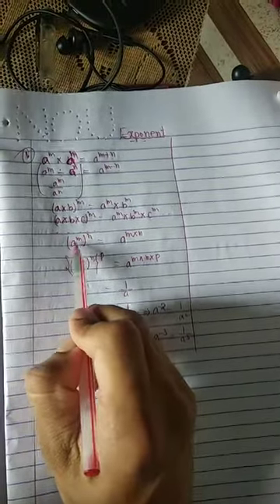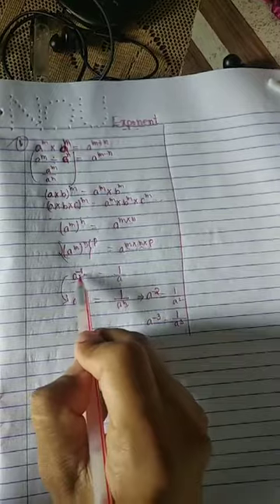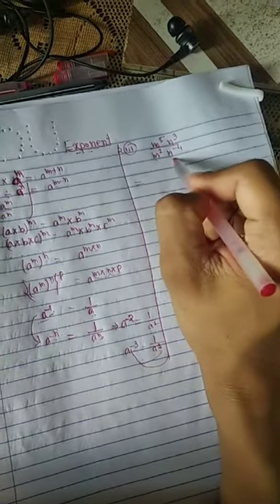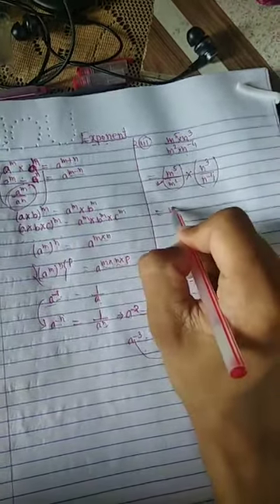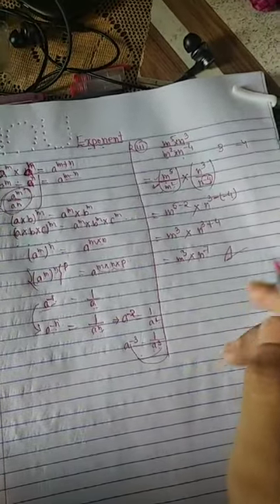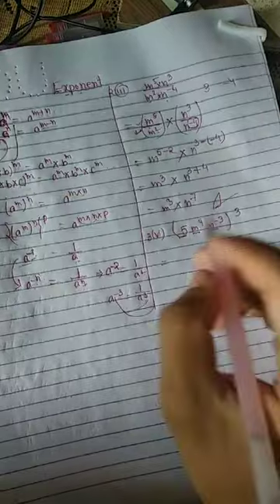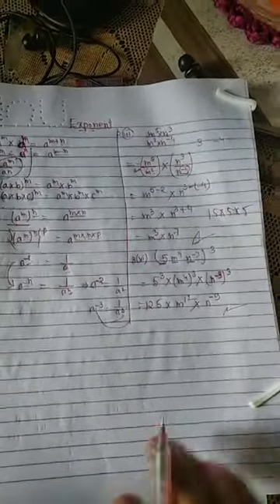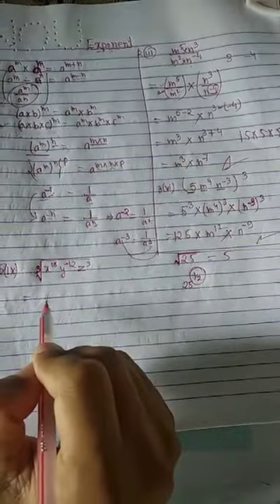Exponent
Exercise and solution